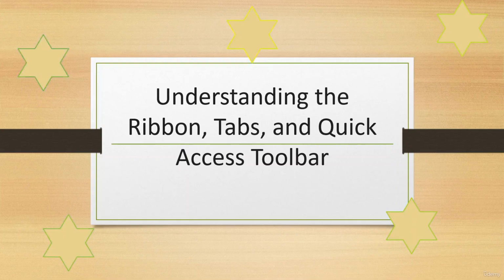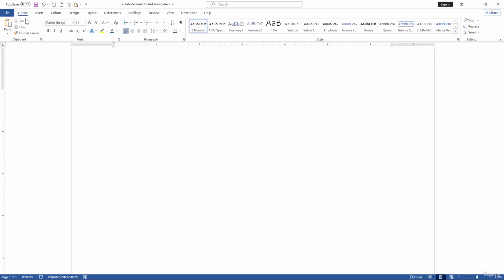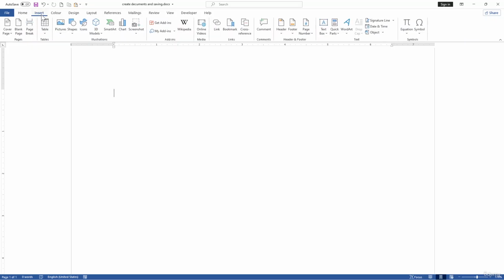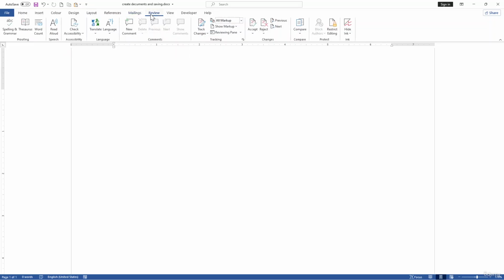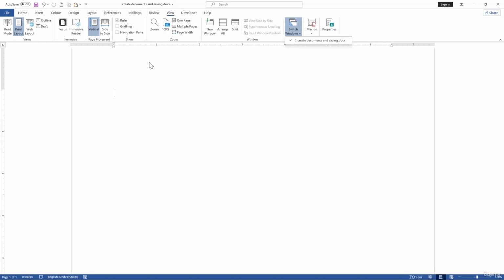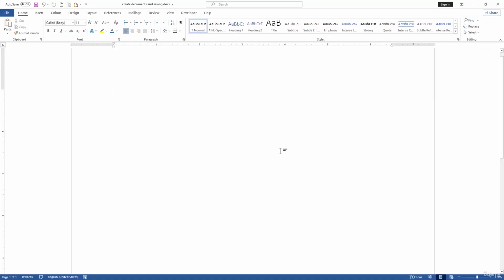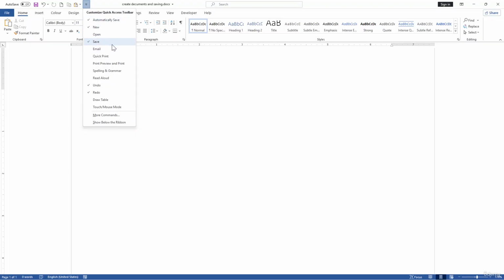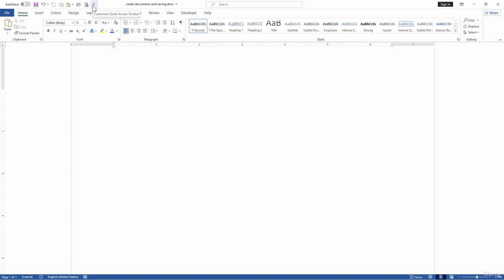Understanding the Ribbon Tabs and Quick Access Toolbar In Microsoft Word